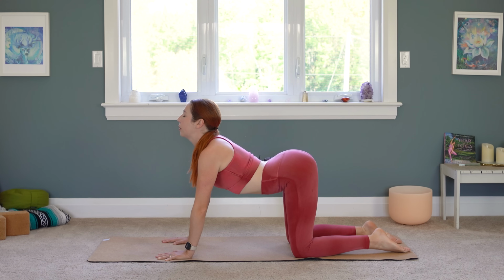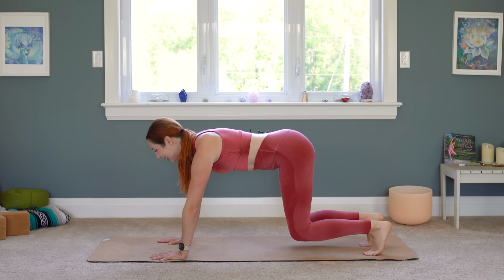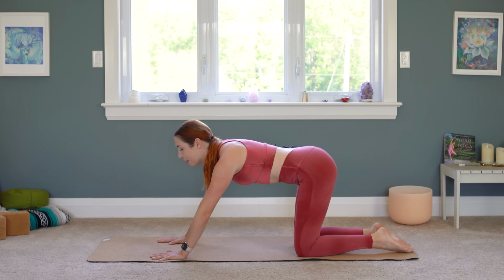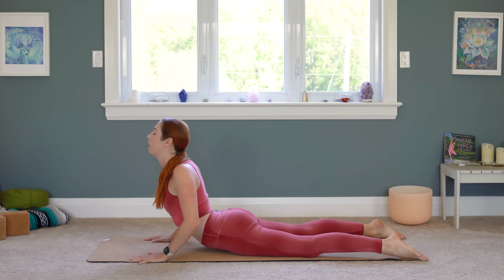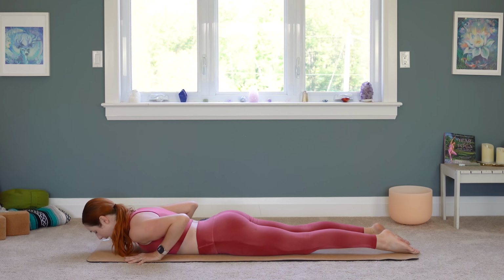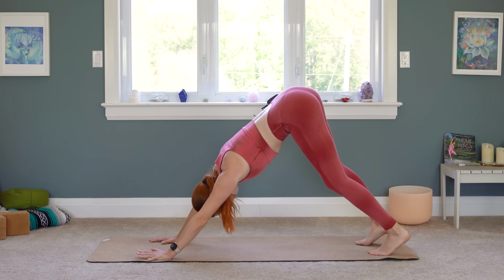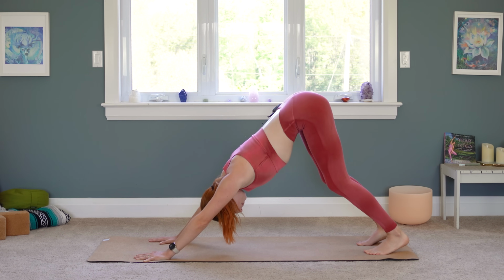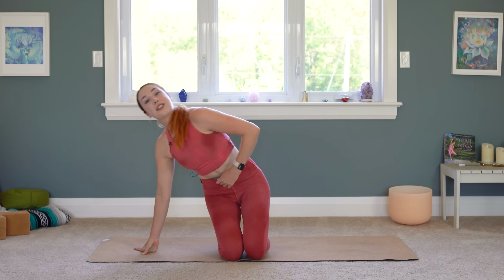5 min Yoga for Good Posture (TOP 5 POSES)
Do you have back pain or bad posture? Try these 5 yoga poses to improve it!

Do you have bad posture? Here are my top 5 pose suggestions to help you improve this! We'll focus on spine extension and flexion as well as core strength. The key to improving your posture is in consistency! Doing this just once won't be enough. Throughout the day try and pay attention to the way you sit and the way you stand and when you're on your yoga mat really focus on engaging your abdominals and strengthening the muscles along your spine.

Top 5 poses for good posture:
- cat and cow (I combined them!)
- floating table
- cobra pose
- locust pose